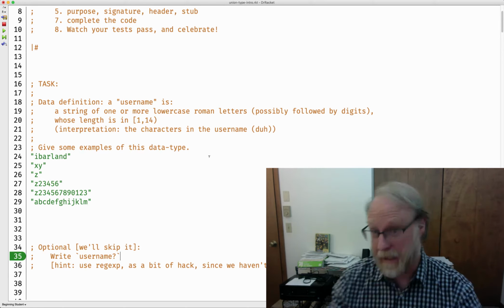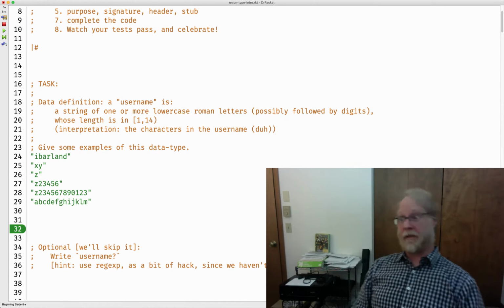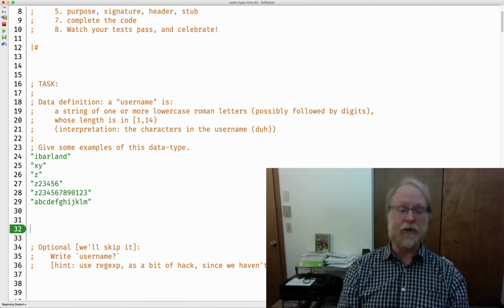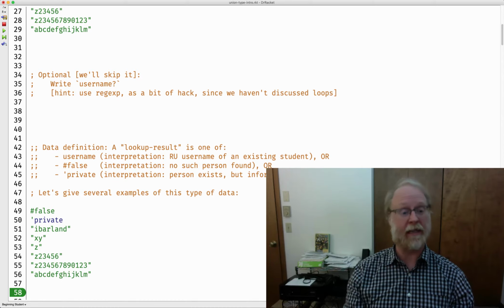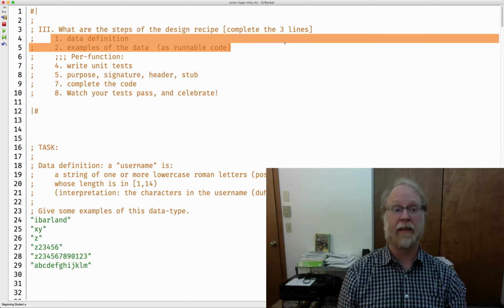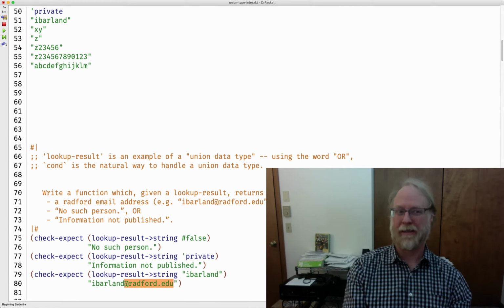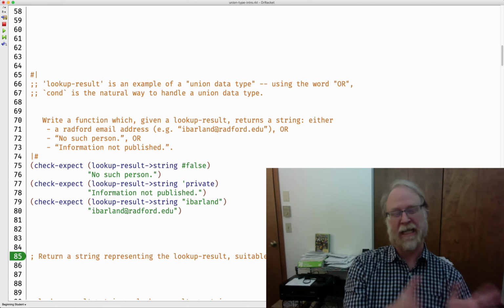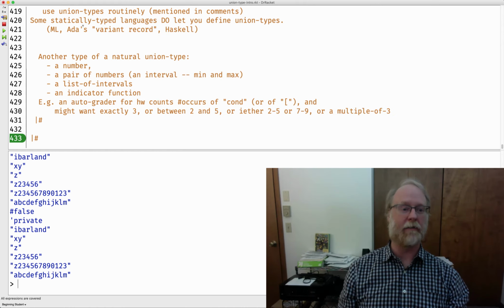union-type-intro-1-recipe45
Union types, and the associated steps 4 (tests) and 5 (signature/purpose/header/stub).